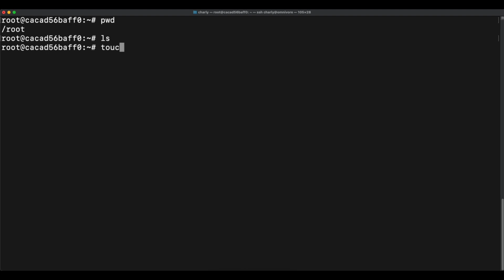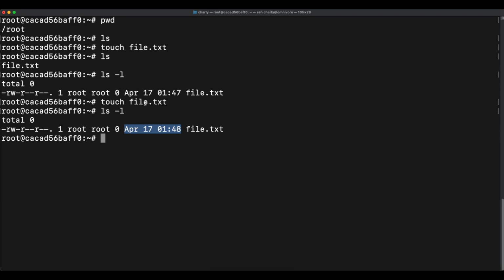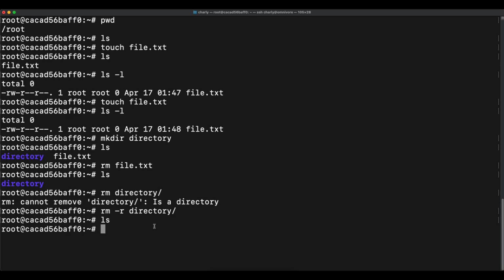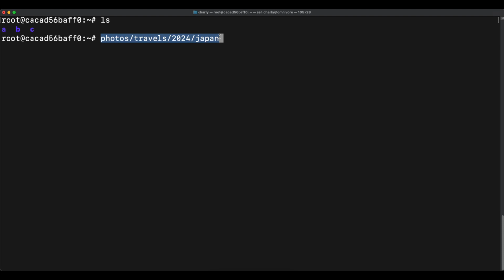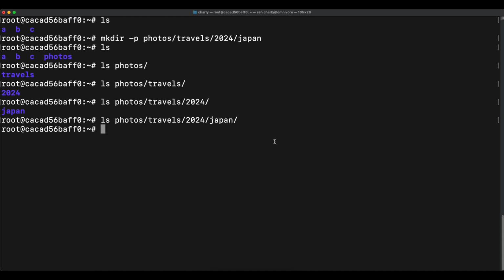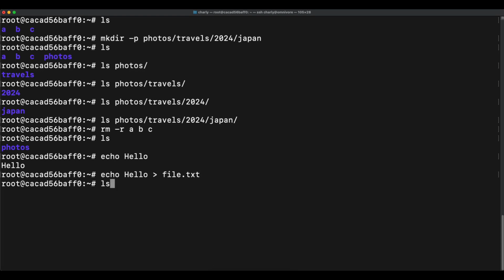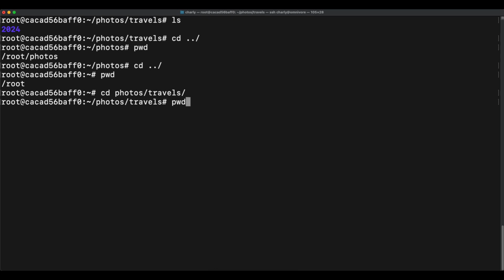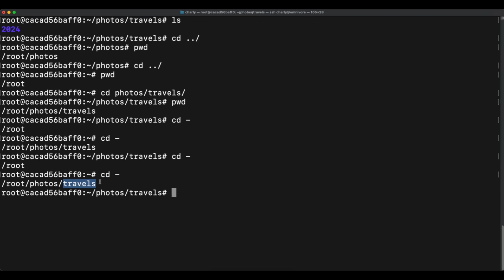Move in Linux CLI like a ninja. CLI Basics - Ep 1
This is the first of a series of videos on command line usage. In this first edition, we take a look at how to navigate directories, create files, and redirect output to files.